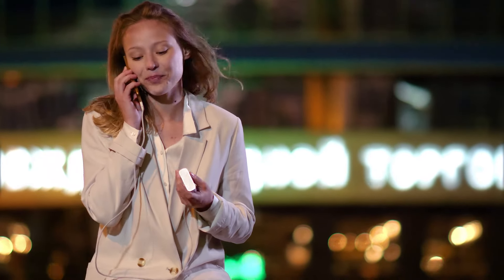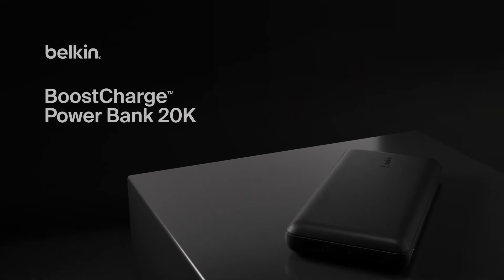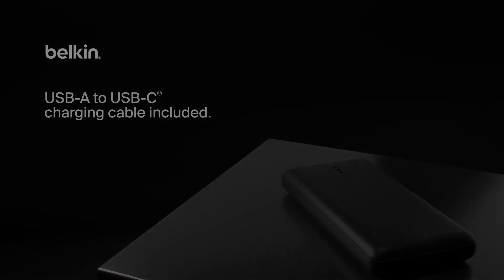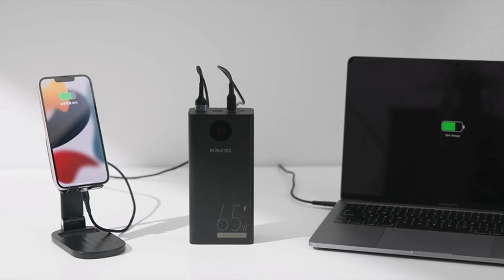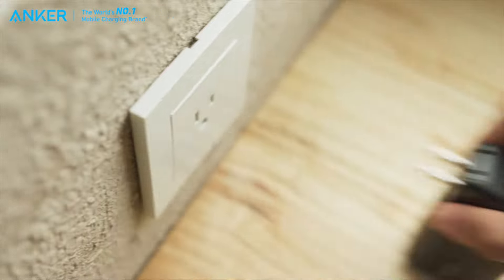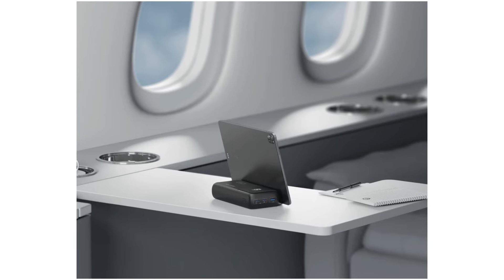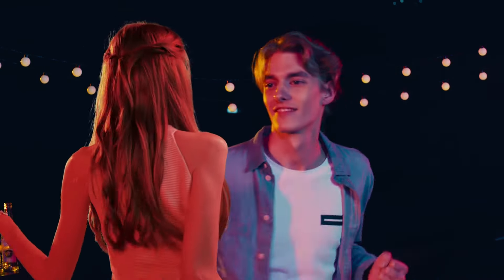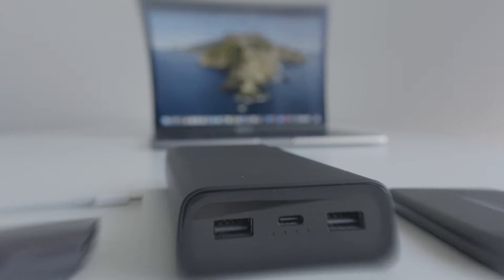Best Power Banks Under $100 | Performance Meets Budget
Step into the world of portable power with our video the Best Power Banks Under $100. Discover a curated selection of reliable and affordable power banks designed to keep your devices charged on the go. From compact options perfect for daily commutes to high-capacity models for extended adventures, we've got you covered. Our content is your guide to finding the perfect power solution without breaking the bank.